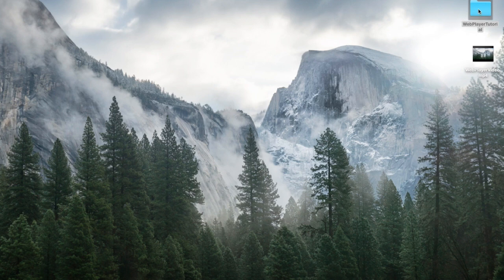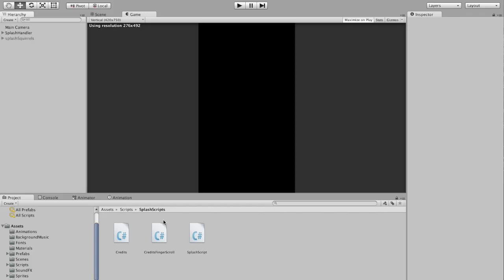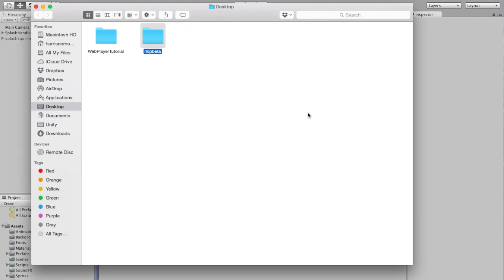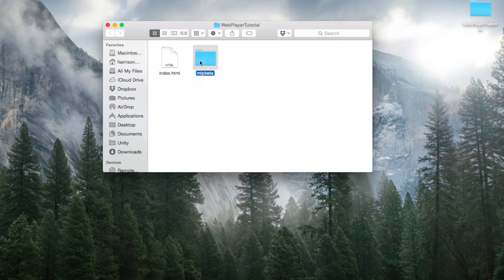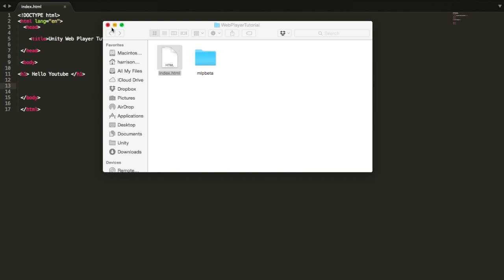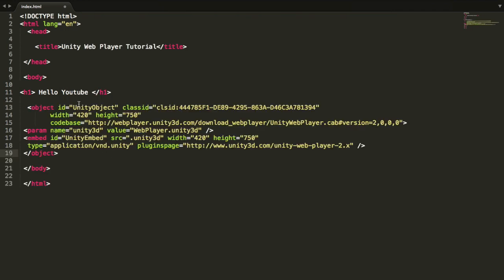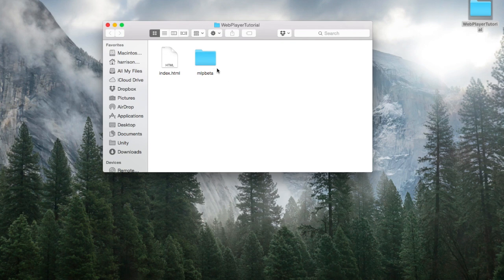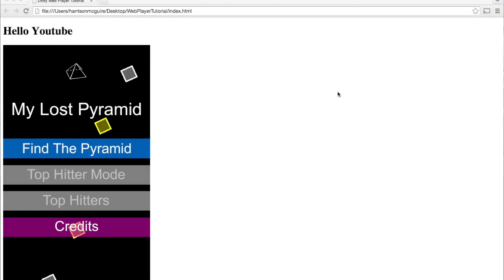Embed Unity Game into HTML Webpage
Unity Web Player tutorial. A tutorial on how to get your Unity game embedded into you html webpage file.

Below is the github link to the code used in the video.

Basic Process:

Step 1: Build your game from Unity in the Web Player Platform
Step 2: Locate the unity3d file that was created
Step 3: Put the path to the unity3d file where the code reads "src"

The game being demoed is a mobile game I made titled "My Lost Pyramid". You can download the game on iOS and Android.